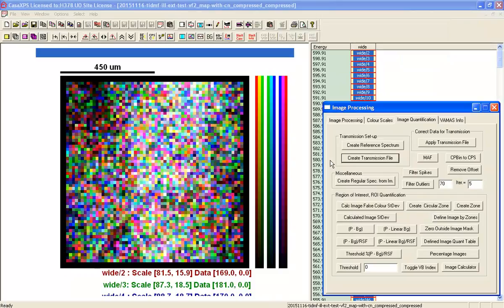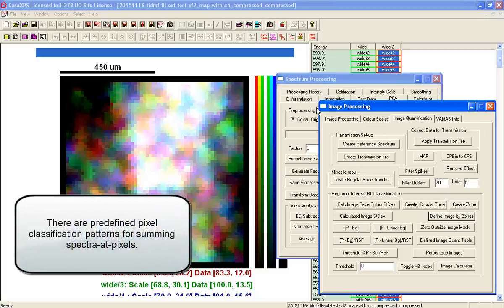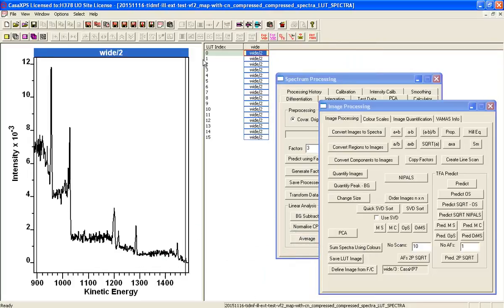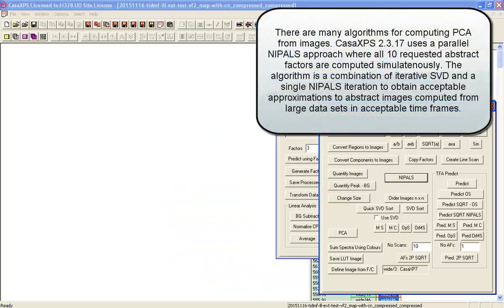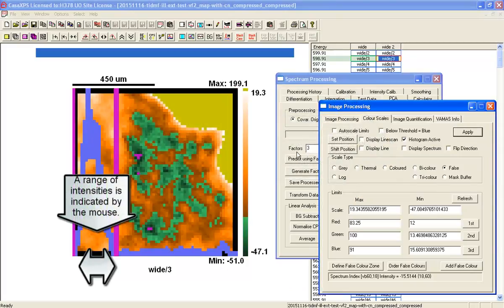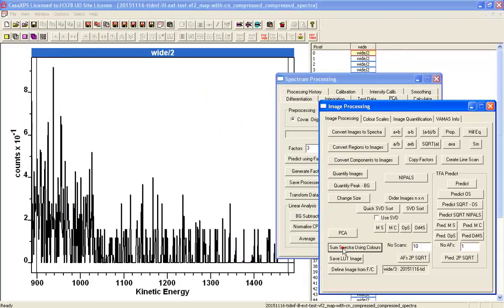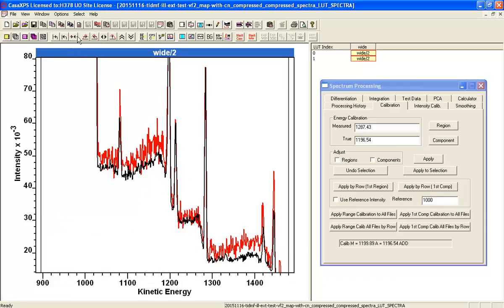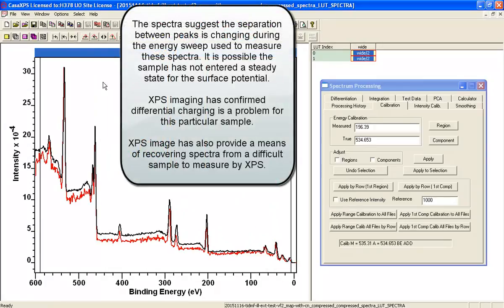An Imaging Solution to Differential Charging in CasaXPS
Understanding differential charging using image data sets.